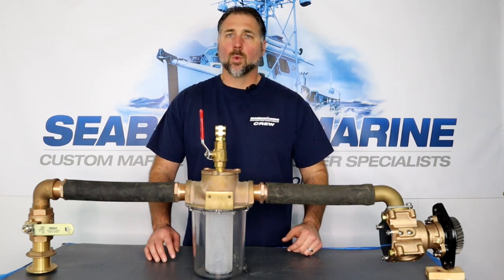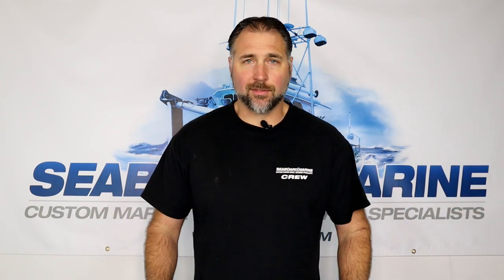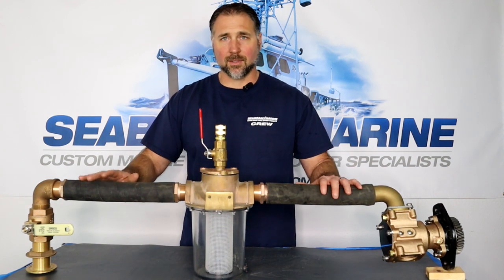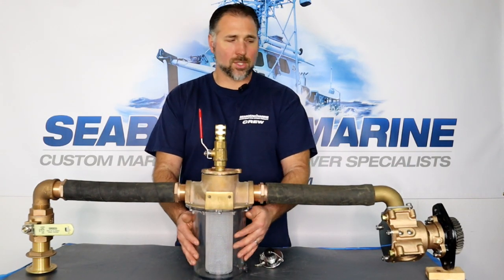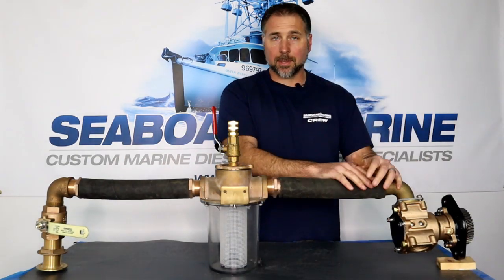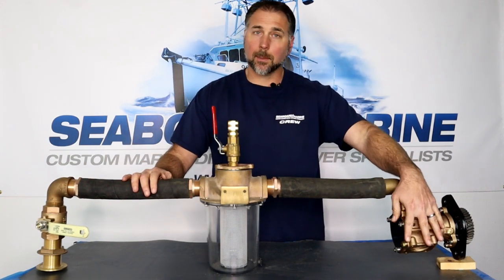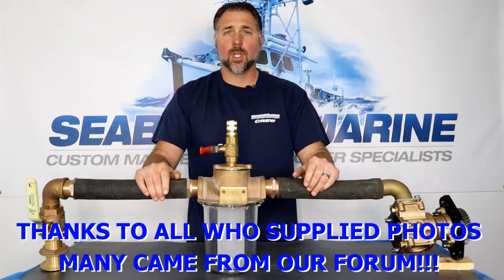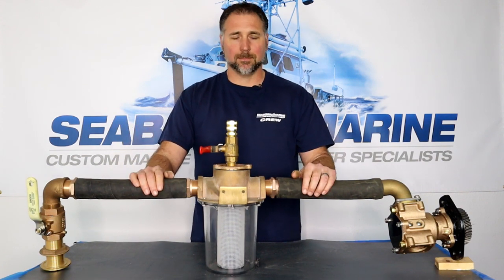How To: Fresh Water Flushing Setups and Procedures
In this video Justin covers the basics of fresh water flushing.  We go over many of the common setups and the procedures for performing a fresh water flush.  Fresh Water Flushing probably has the highest reward/investment ratio of anything you can do for your marine engine.  It's cheap, it's easy and it makes a HUGE difference.